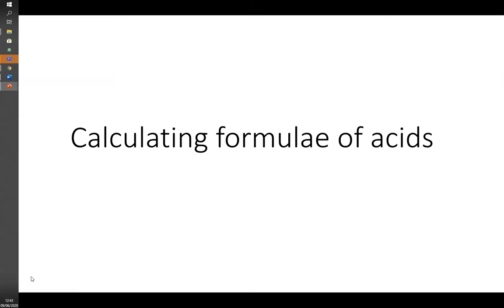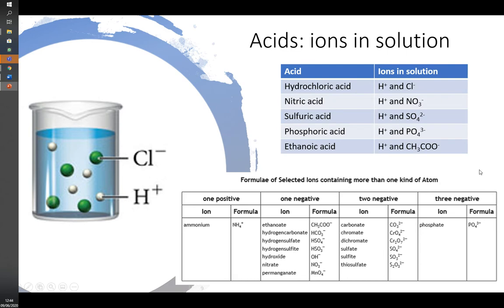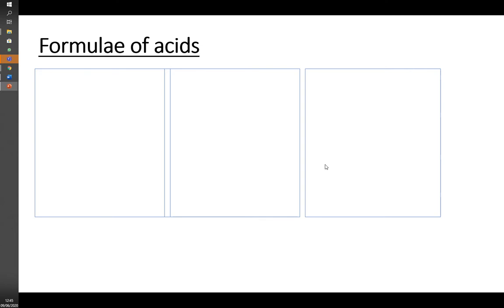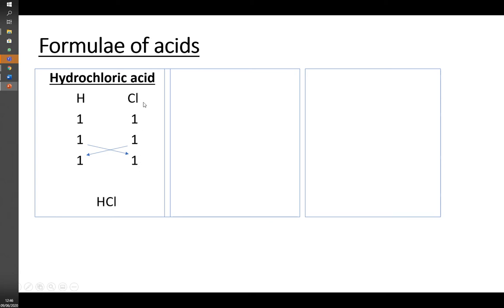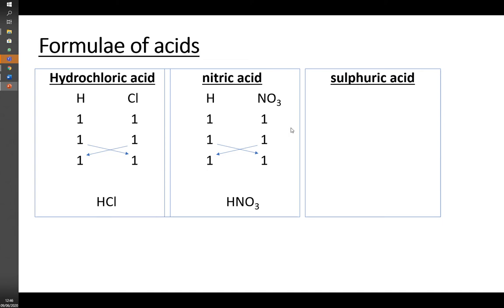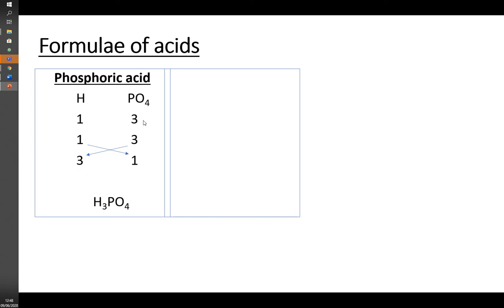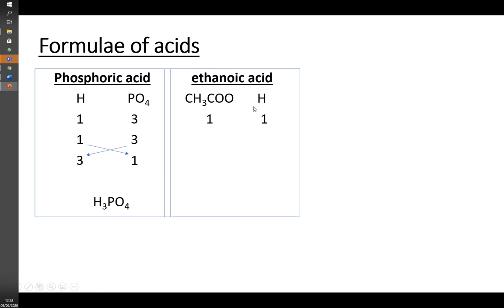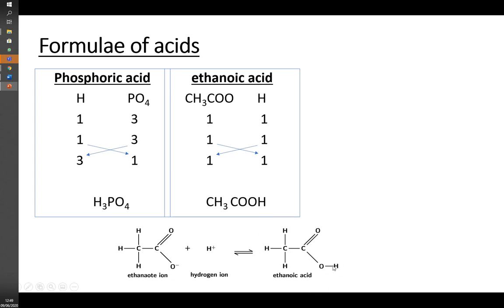Formulae of Acids